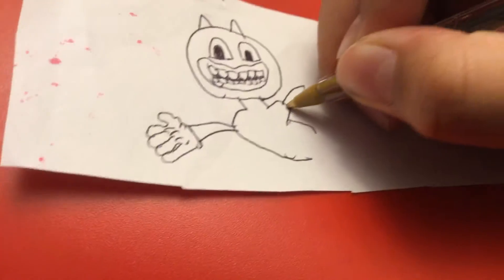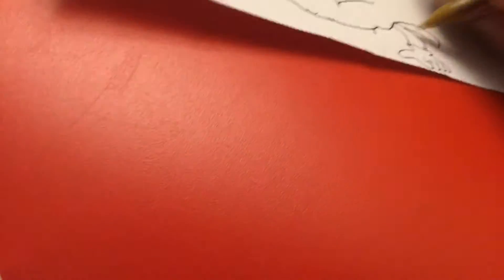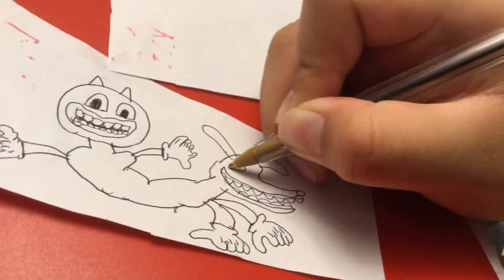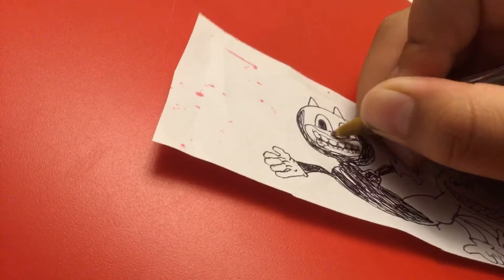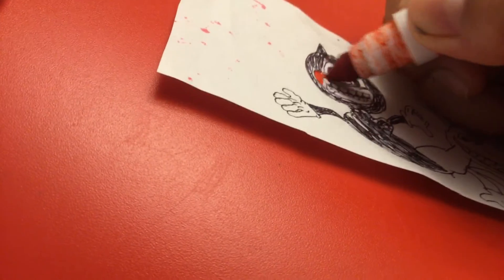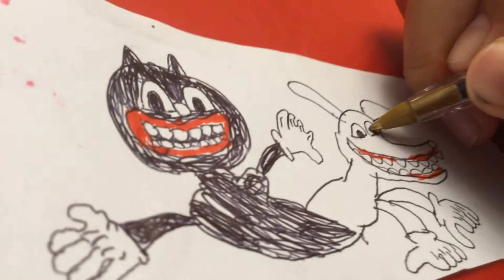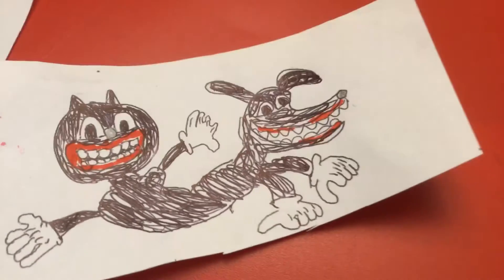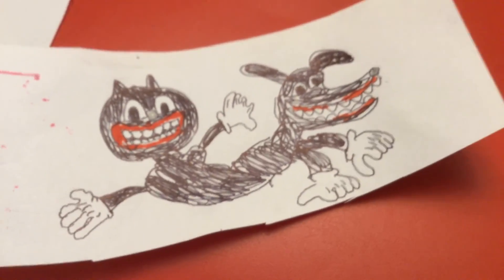How to draw season 2.15 cartoon catdog